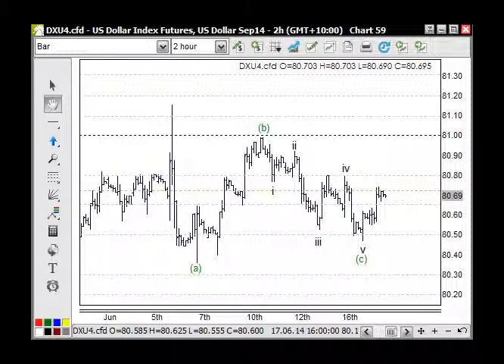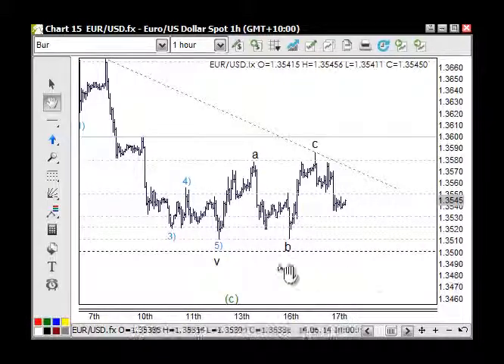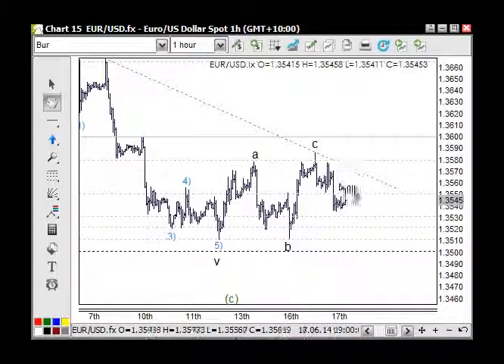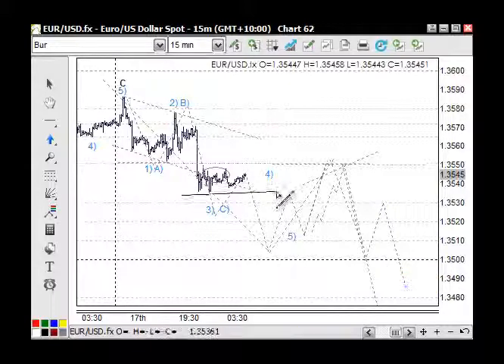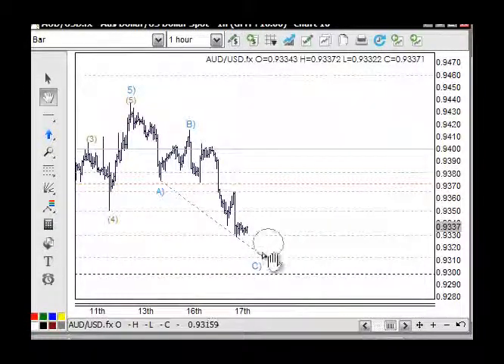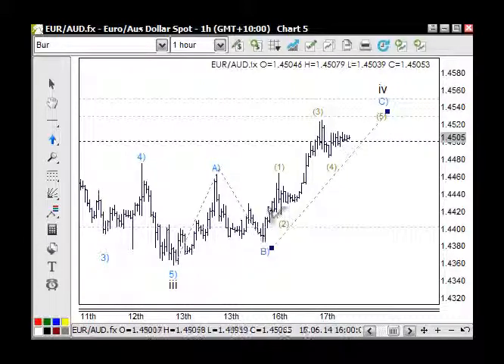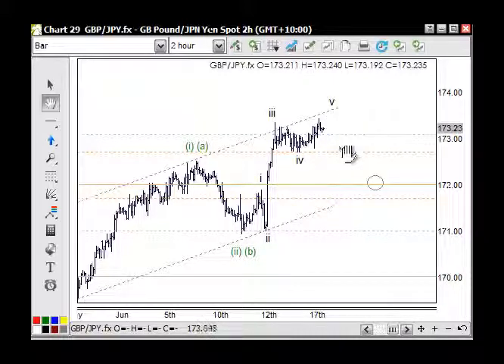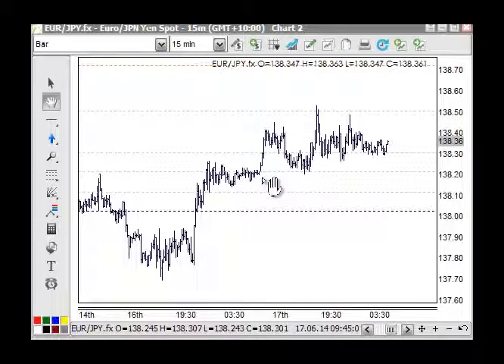CFD Trading Forex Video Report 18 June 2014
Forex

TradingLevels: The 80.50 support held well and the move up is testing supply with in SG2 with 80.72 being the most important and the other point is for a positive market here we need to see five waves up (impulsive) currently there is only three which is corrective, so in a nut shell for a positive market then market needs to now stay above 80.55 and probably 80.60
Elliott Wave:  Support on 80.72 creates positive bias for a trend higher and through 80.50 lower, also monitor the USDCHF and USDJPY as these pairs have a bias of turning lower very soon.

EURUSD 1.3543
TradingLevels The daily weekly monthly has a bias lower, but the 1.35 is a solid support
Elliott Wave:  Wave 5) of c rally completed 1.3586, to confirm the direction lower, an impulse wave lower is required, starting from the last high 1.3586 and currently there is only three waves down to the 1.3540 area, which is also the 61.8% retracement area, so there will be support in this area, but waiting to confirm the  five waves down is what's required and that would be a move into the 1.3530|20 area, this would be followed by an A)B)C) corrective rally retesting the midpoint 1.3550 and this is the shorting zone.
If on the other hand there are not five waves down and the market works higher from the current low 1.3540 up to develop support on 1.3560 or 1.3572 then look at finding a way in on the long side
Trading Strategies:
Trades:

AUDUSD 0.9335
TradingLevels: Expect the market to bounce through SG1 9330|9320|9310 towards 93
Elliott Wave:  Wave 5) of c closer to 0.93, then a move upwards
Trading Strategies:
Trades:

EURAUD 1.45
TradingLevels:
Elliott Wave: Wave c) of iv to 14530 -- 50 then folding back into and below 145
Trading Strategies
Trades:

GBPJPY 173.20
TradingLevels: tested support on 173 (top of minor group1) sets the target at 175, failing to develop support here could see the market back at the 50|62% retracement level 172, because there have been five waves up from 171
Elliott Wave:
Trading Strategies: Long on 173.30 as tested support otherwise expect a corrective move lower
Trades:

EURJPY 138.33
TradingLevels: Be careful of any Euro rally as it can end shortly seeing the market lower and in this case  in the 138.30 to 138.50 range
Elliott Wave:
Trading Strategies: Add positions on 138.40 and 13850 as tested support
Trades: Long 138.20 Stop 137.96

Treasuries

10 Year US Treasury Yield 2.60% (TNX/ Previous EOD Price)
TradingLevels:  Minor group2: (MG2) 2.65|2.72|2.80 is the resistance zone
Elliott Wave: If there are five waves up off the low 2.40 to 2.66 then a abc retracement back to 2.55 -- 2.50
TradingLevels:
Elliott Wave:  bearish mode. There is an alternative count, but the alternative count is still bearish, but can rally from new lows back to 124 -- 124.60 as Wave c of ii then drop.